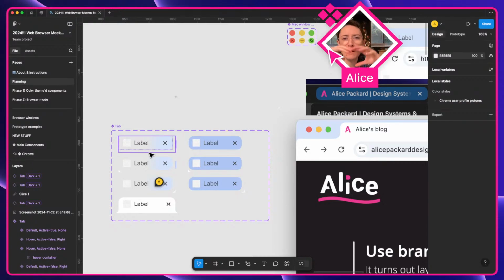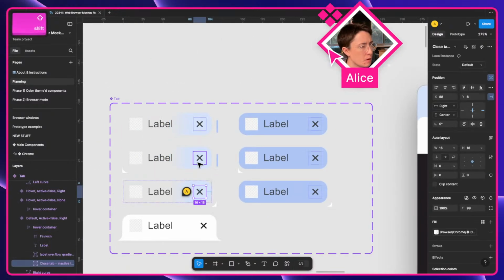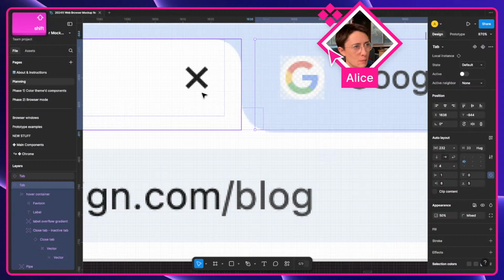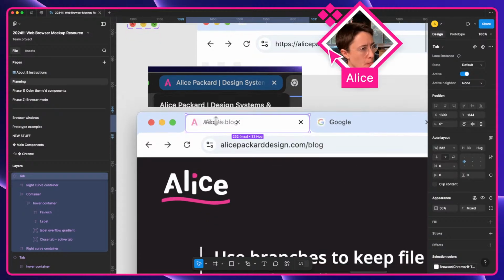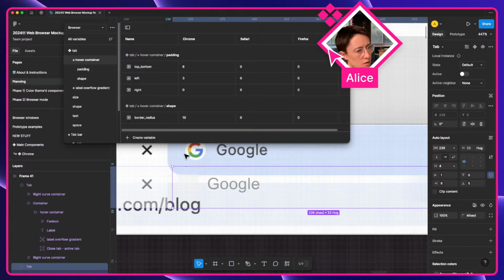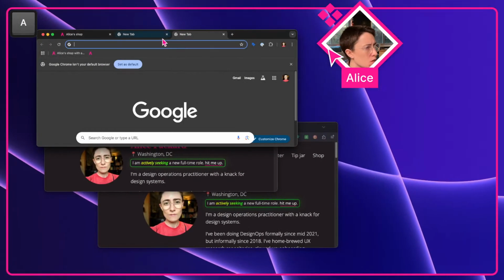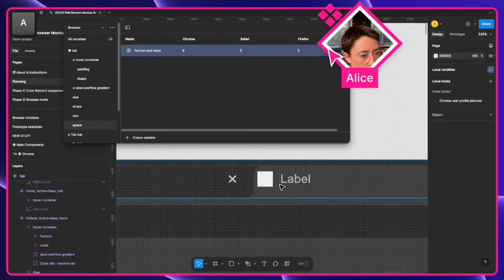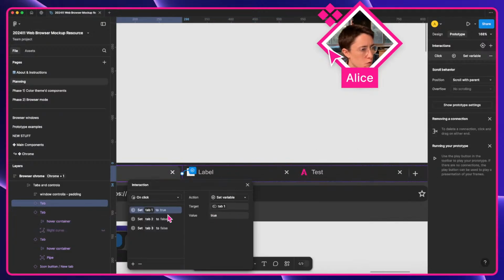Live build: Web browser mockup resource | 010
Planning out 3 variable collections so I can use modes to seamlessly switch between "browser", "color theme", and "operating system" on a single Web Browser mockup!

In this "Live Build" series I'll be overhauling my most popular Figma community file: my web browser mockup resource. I originally made it in 2020 because I was frustrated that similar community files weren't yet taking advantage of auto layout. I also offered not just Google Chrome, but Firefox and Safari... and I didn't stop there, I also made each of those in light and dark color themes... AND I mocked all of those up in both Windows and Mac OS! The idea now is to cover all those different presentations using the power of variables. And I'm live streaming the whole process so you can see exactly how I pull this off.

At the end of this build, I'll be selling copies of this file.

⏰ Timestamps ⏰
00:00 Intro
01:38 Why you should work from the inside to outside with auto layout
03:25 ❖ Tab, spacing
10:05 ❖ Tab, feet
24:36 Fixing ❖ Tab padding after changing how feet are managed
31:43 ❖ Tab, feet (continued)
34:29 Splitting ❖ Tab padding variables across active and inactive states
45:50 Noticing pixel jumping between active and inactive tab states
47:10 Testing "working" tabs in a prototype using variables
51:48 Outro

🔗 Links 🔗
My blog post about why people struggle with auto layout (mentioned at 00:03:12)